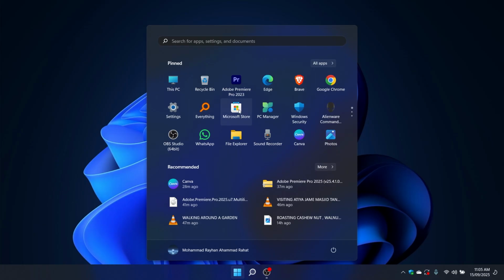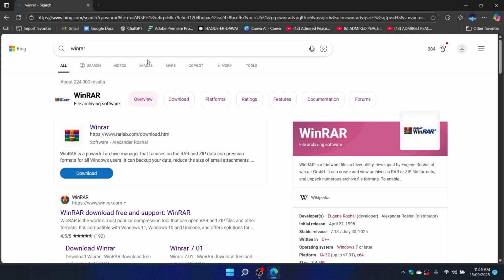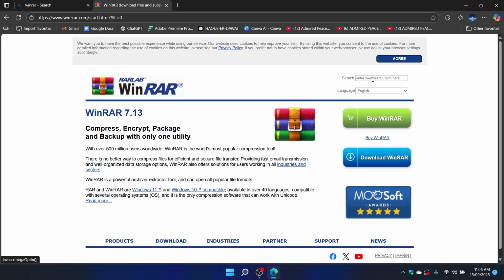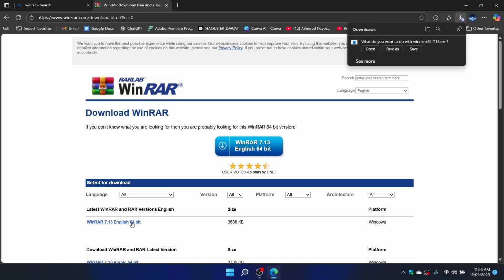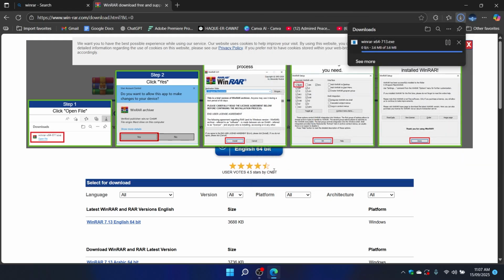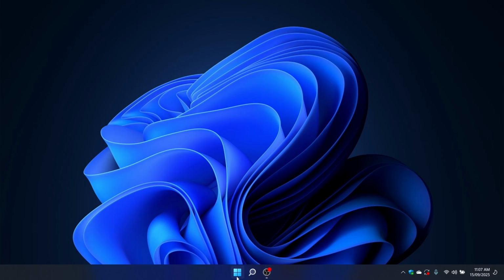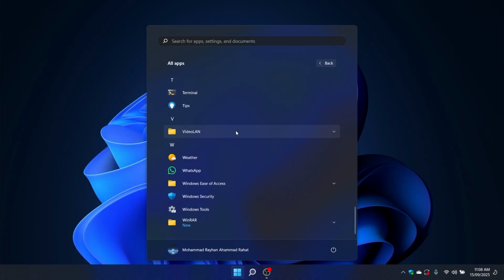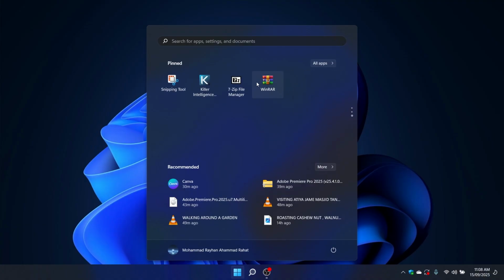HOW TO DOWNLOAD AND INSTALL WINRAR -WINRAR কিভাবে ডাউনলোড এবং ইনস্টল করবেন - ADMIRED PEACE TECH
HOW TO DOWNLOAD AND INSTALL WINRAR - WINRAR কিভাবে ডাউনলোড এবং ইনস্টল করবেন
Assalamualaikum ..It's Admired Peace Tech
TRYING TO DO SOMETHING GOOD FOR PEOPLES, WHO REALLY NEED HELP.